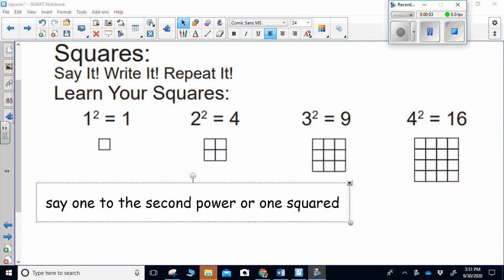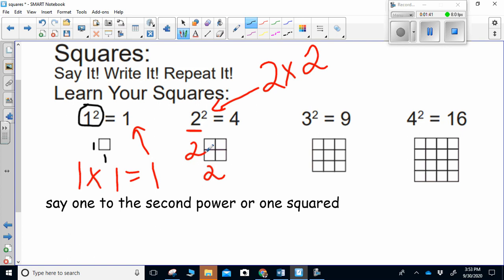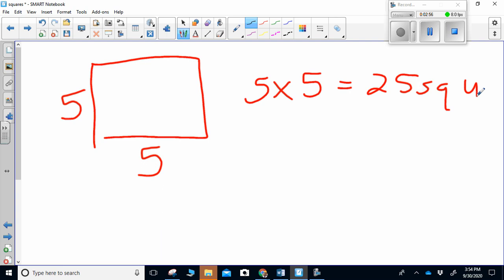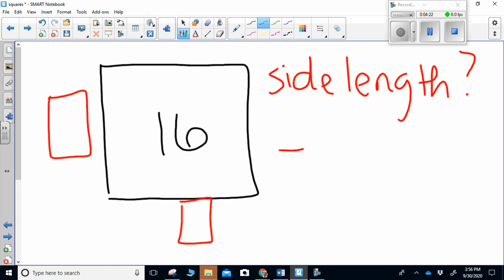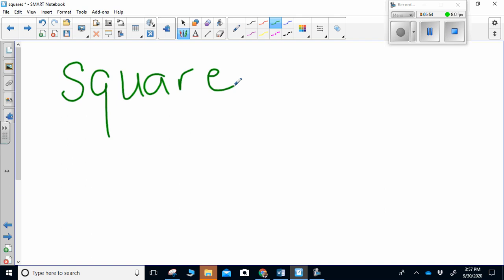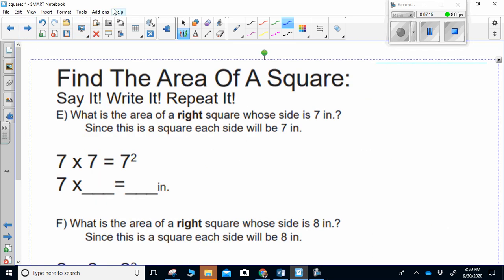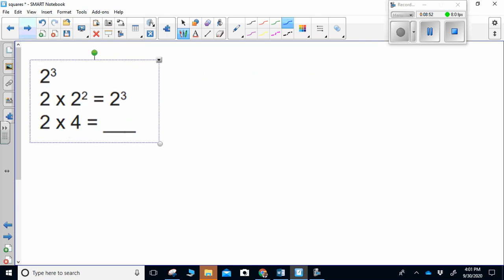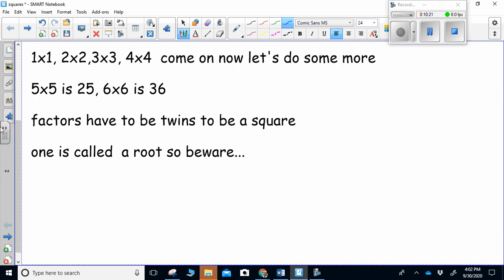squares for you tube